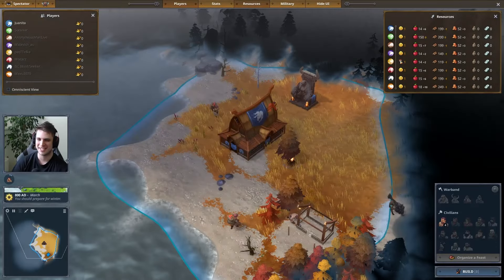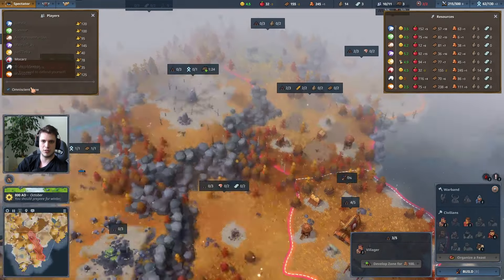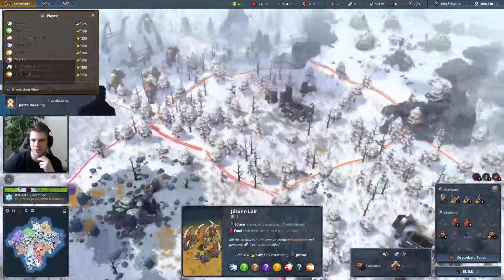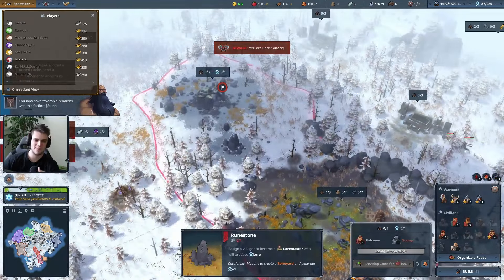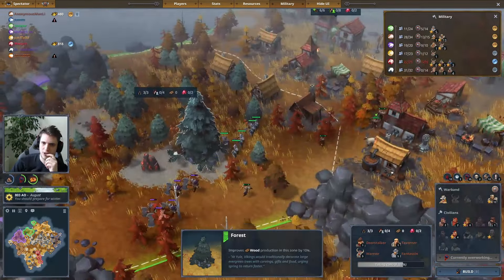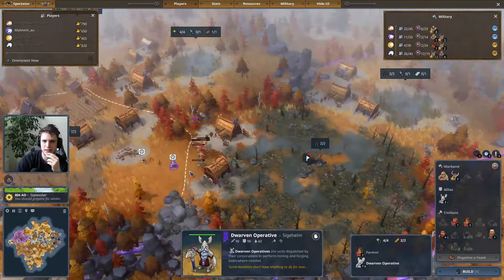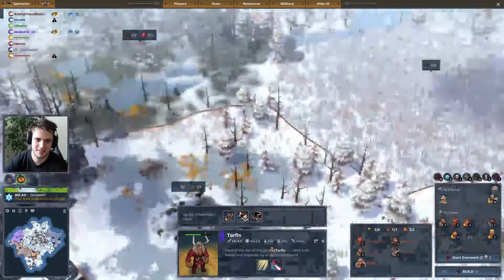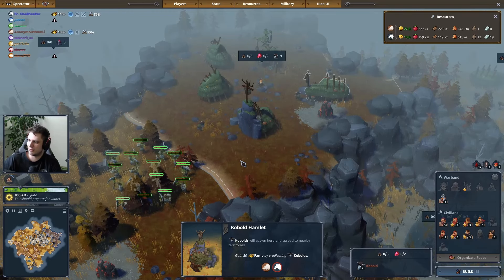FFA Tuesday #3 | Northgard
Another day, another Tuesday FFA. Enjoy!
Everyone is welcome. Feel free to join us on Tuesday, there's no entry fee!
0:00 Intro
0:07 Game starts
0:08 800
12:01 801
24:06 802
36:06 803
48:06 804
1:00:06 805
1:12:06 806
1:18:51 gg!
1:18:59 Outro